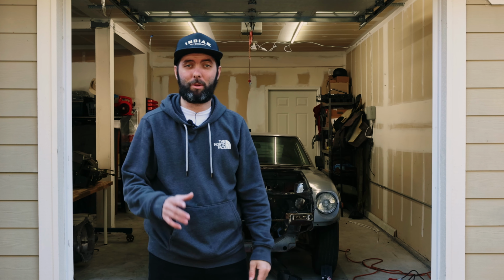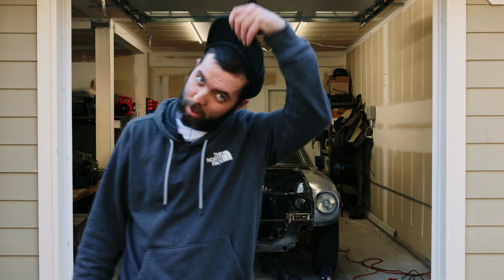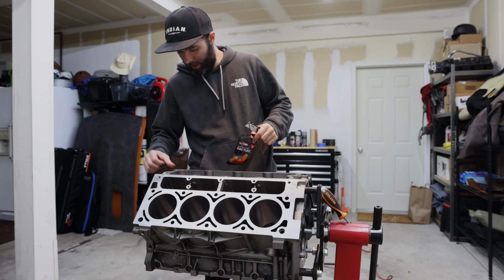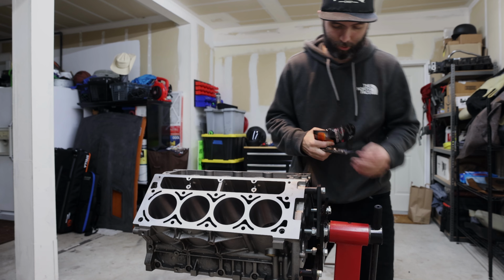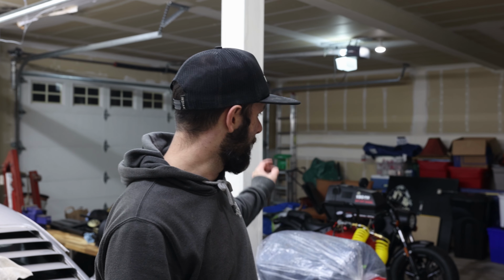The LS for my DATSUN 280Z gets PAINTED!!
Well guys, the LS engine is finally back from the machine shop and ready for my Datsun 280Z. but the first thing we have to do is paint it. So in this episode, we prep the motor.. and using VHT high temp primer, paint, and clear.. we get the engine one step closer to being put in the car. Enjoy.